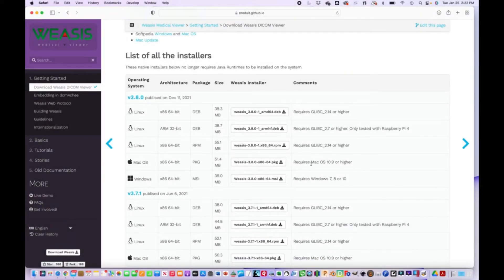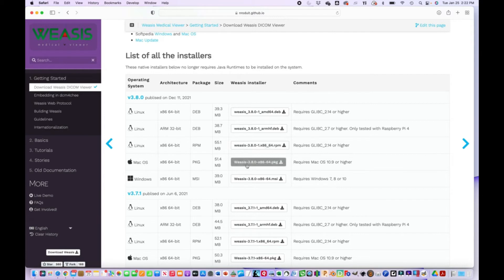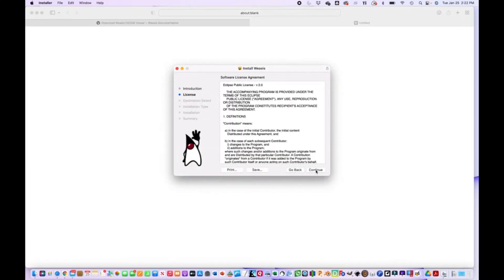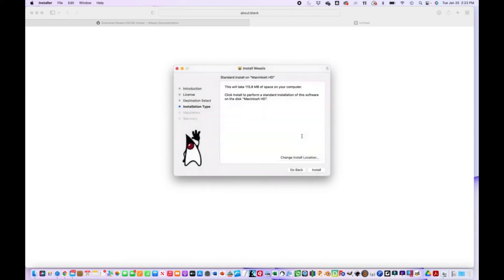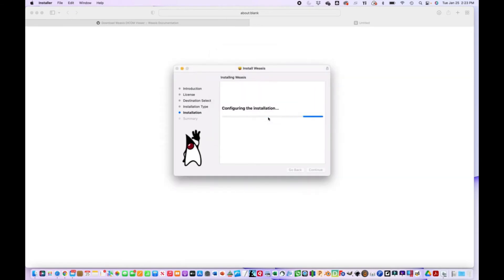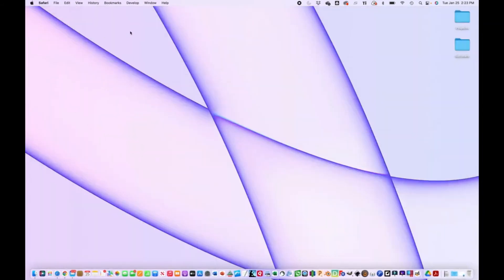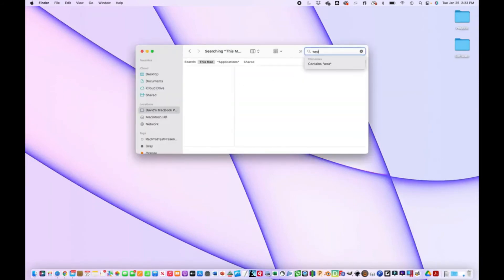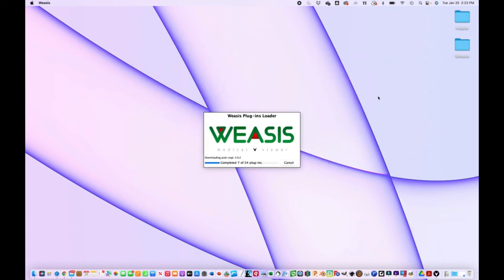Weasis PACS viewer Mac install *Not for Medical Usage**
Here we go through the easy steps of installing Weasis for mac.